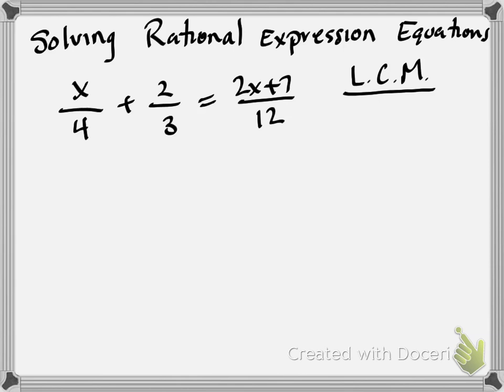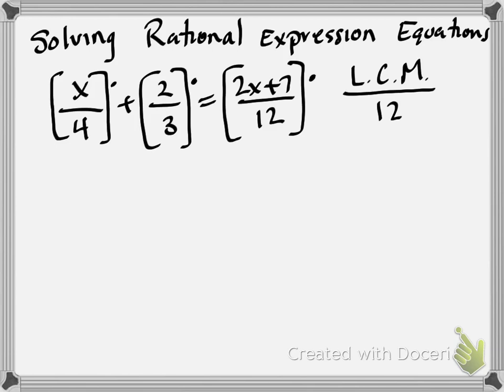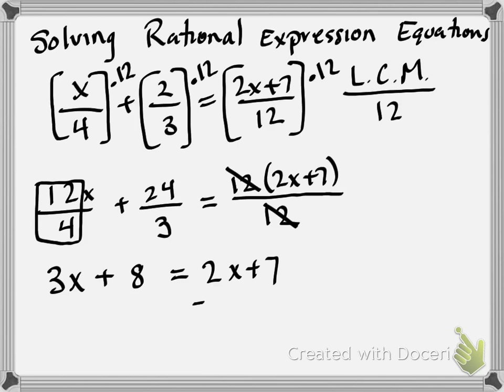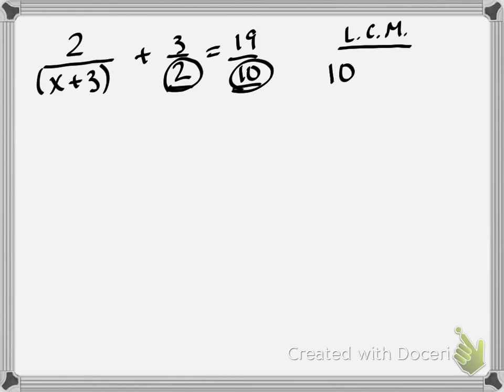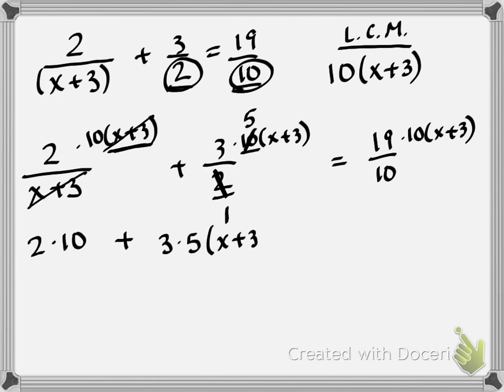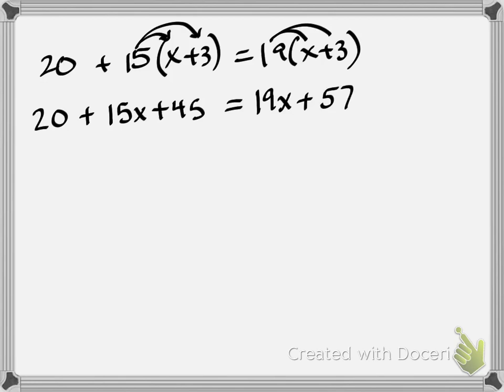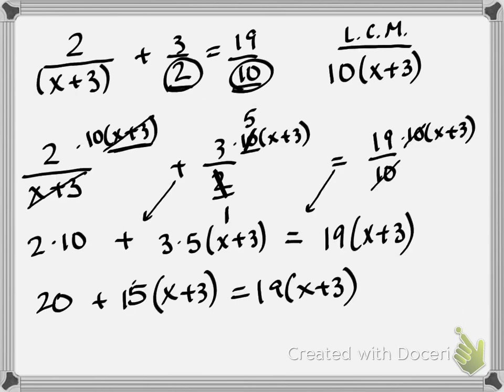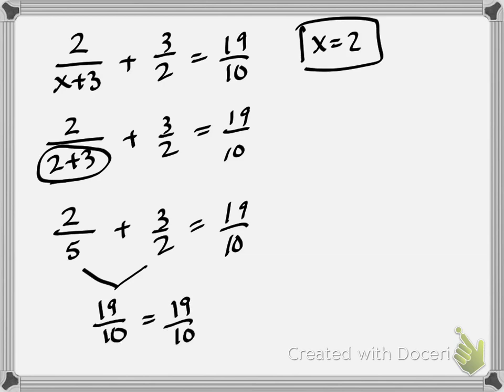Solving Rational Equations Notes- Mr. Schultz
This is the last video in our first unit "online."  Please ask questions, I know this stuff is hard.  I can post any videos for clarification.  Thanks and be safe.